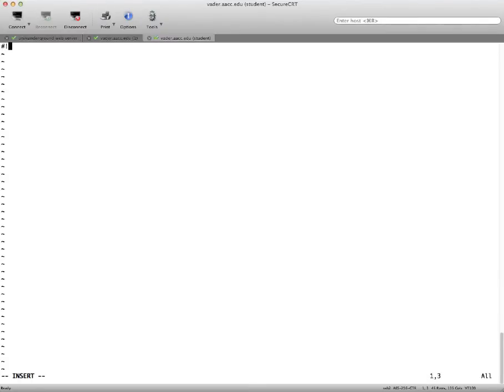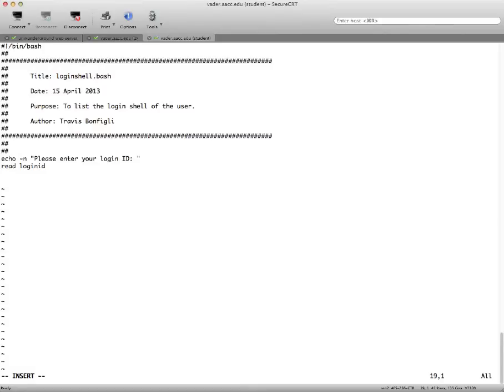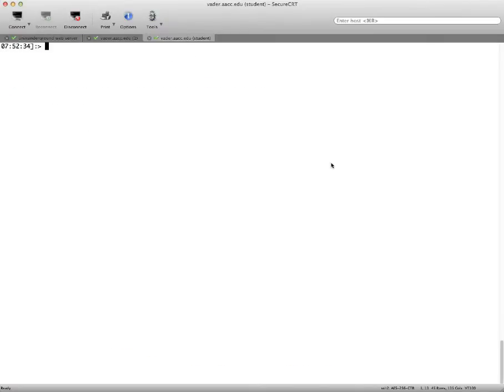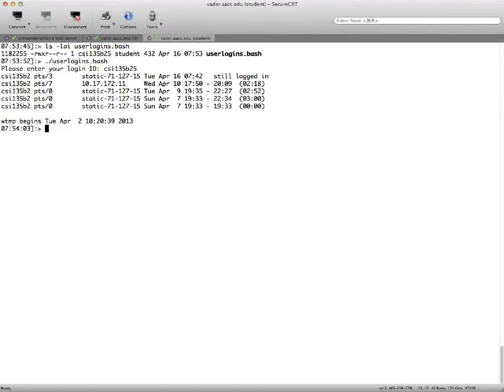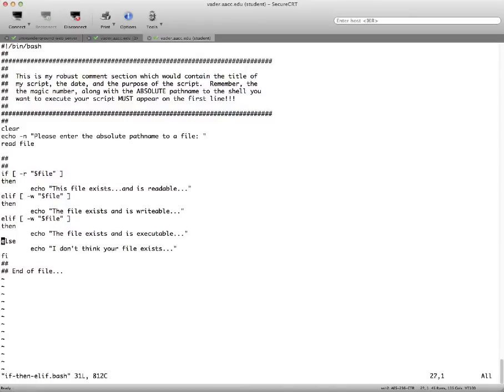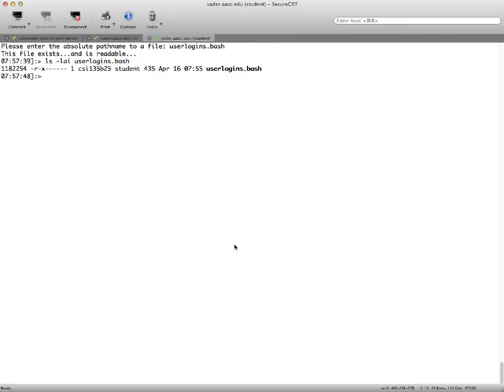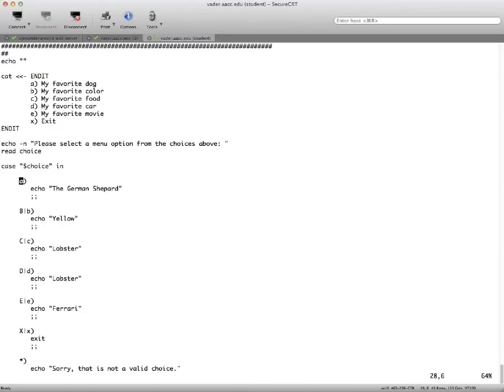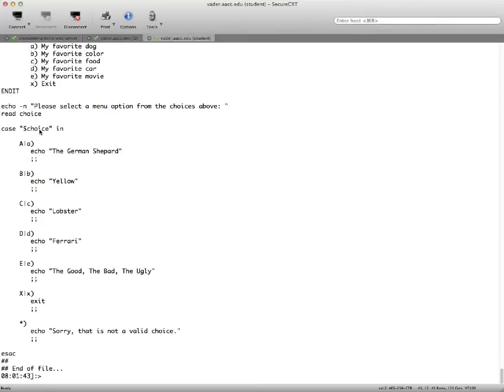CSI 135-400 - Chapter 9A - Shell Scripting Lab #9 Video Tutorial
The following is a quick video solution set tutorial for Lab #8 on the shell scripting supplement for Chapter 9A.